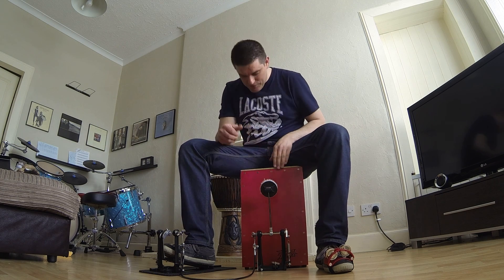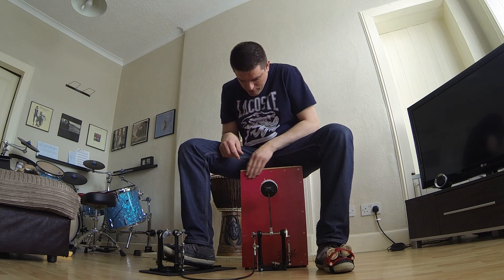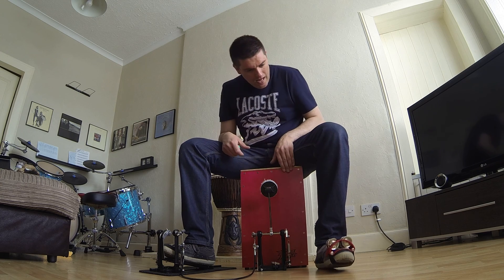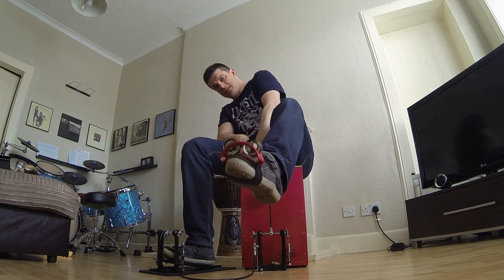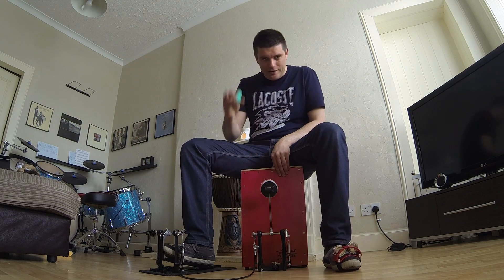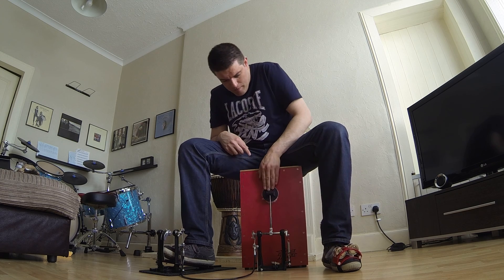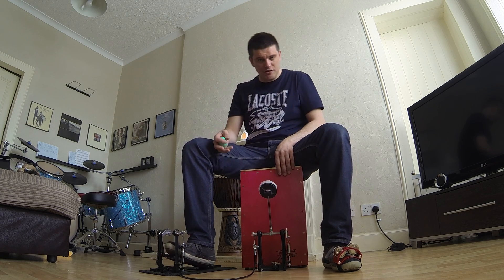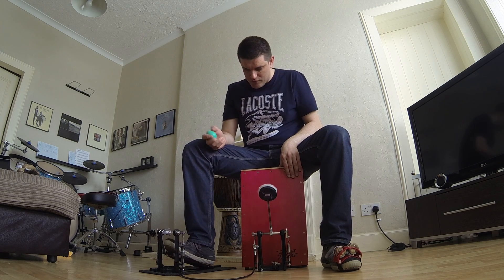Duende Cajon with Gibraltar Pedal and LP Percussion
Hi everyone,

I just thought I'd upload a quick demonstration of my new acoustic percussion set up.

Duende Custom Cajon
Gibraltar Foot Pedal
LP Foot Tambourine
Egg Shaker

This set up allows me to easily and quickly integrate into a small acoustic set up on small stages whilst providing a rich, diverse and highly dynamic rhythm section.